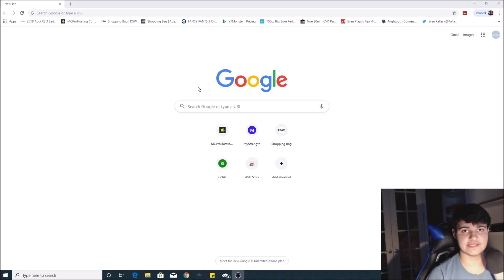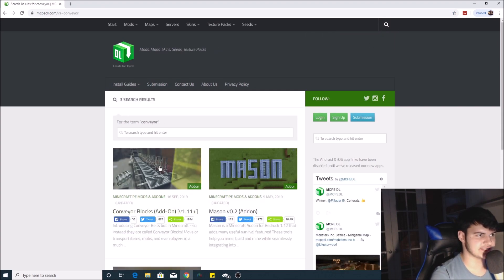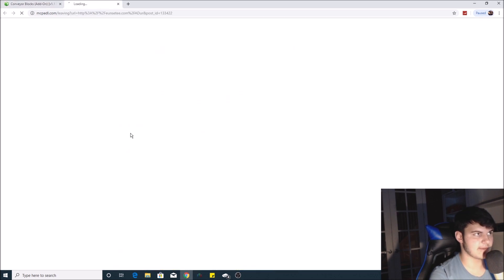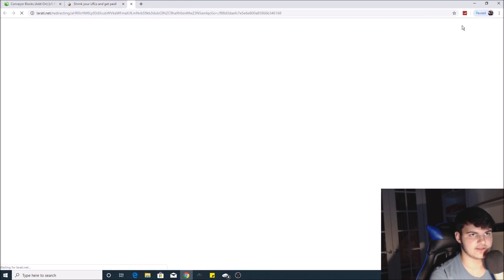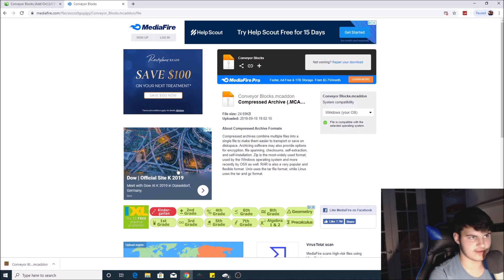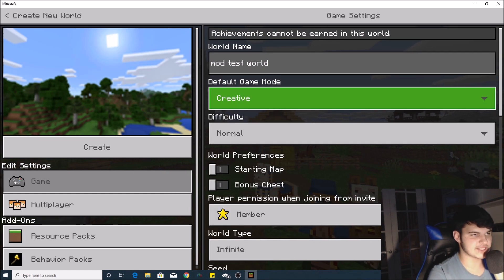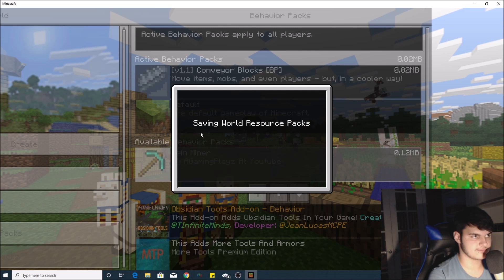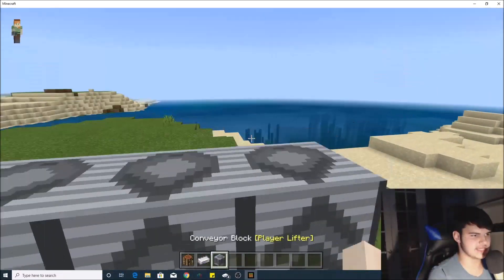How to install mods for Minecraft Windows 10 Edition (easy).